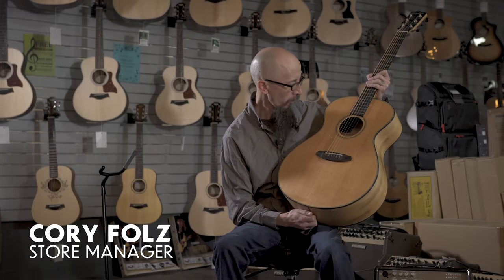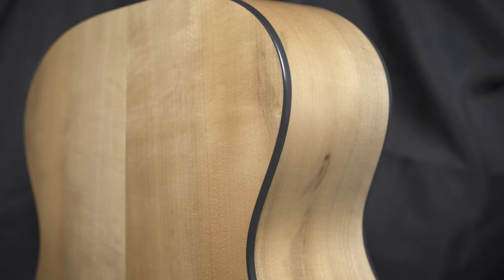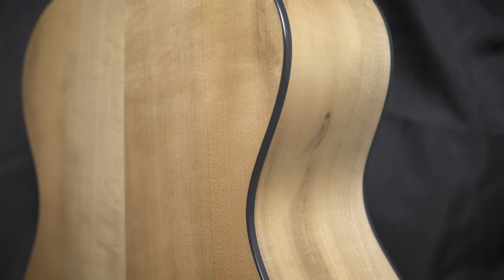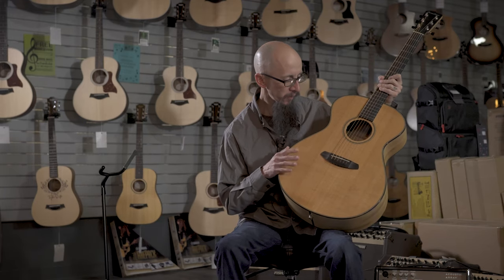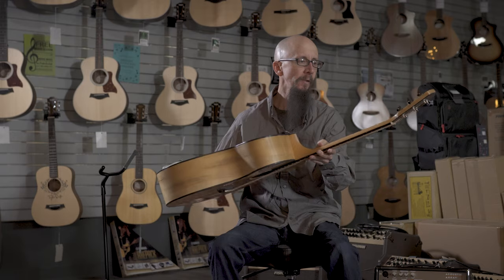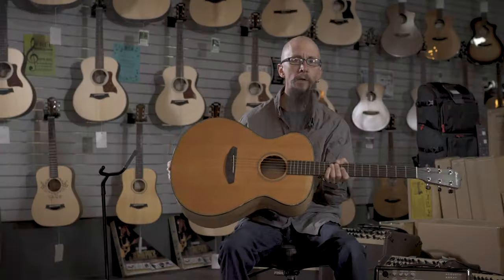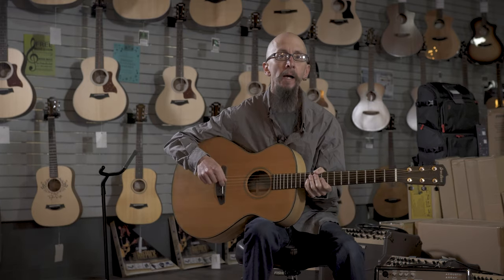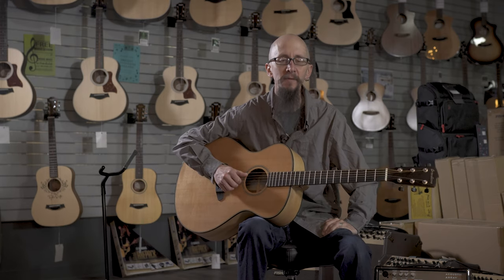Breedlove Oregon Concerto E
This breakthrough Oregon Concerto design adds volume, power and a more textured voice. Like all Breedlove Concertos, the Sitka spruce top has been SOUND PROFILED to marry efficiently with the myrtlewood back. The result is a huge sound, comfortable to play and alive in the players hands.